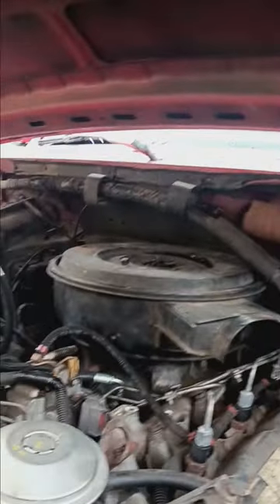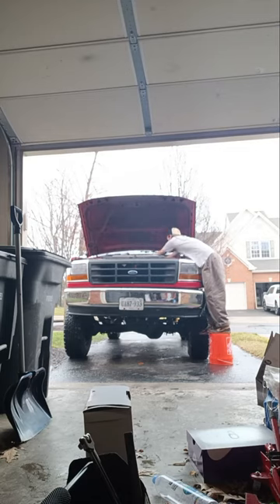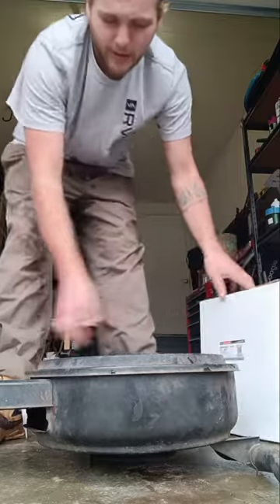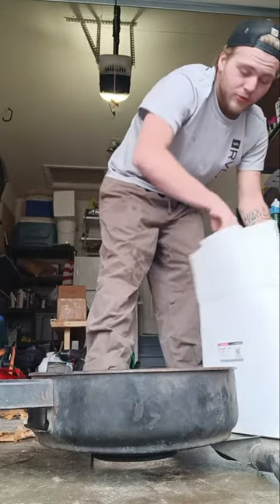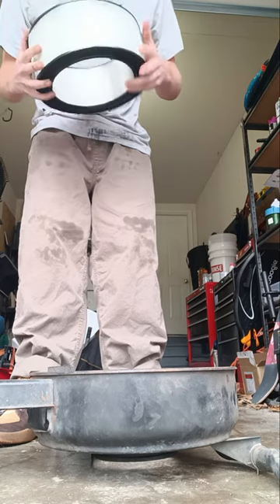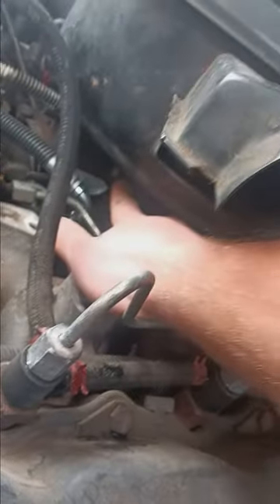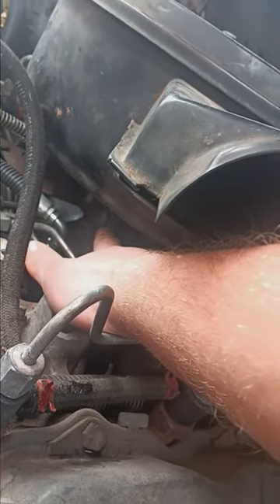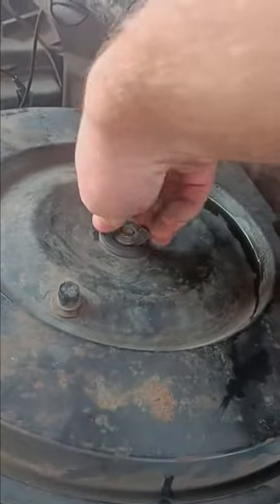FORD/INTERNATIONAL 7.3 idi air filter swap (non turbo)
heres another video and today got some simple truck maitnence for yall enjoy and i will see yall next video more to come soon!